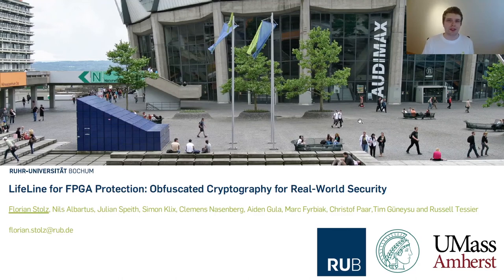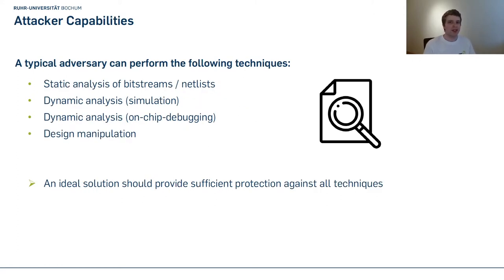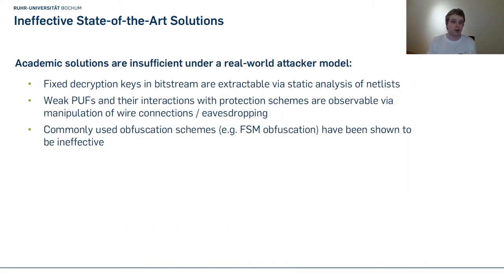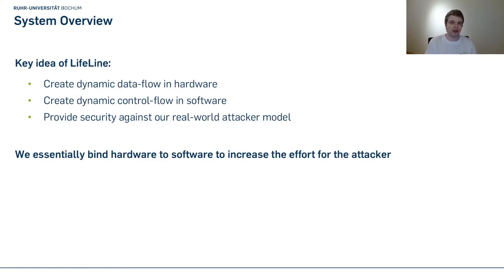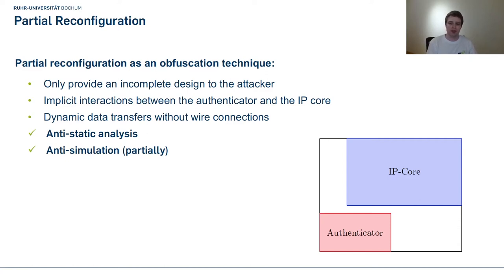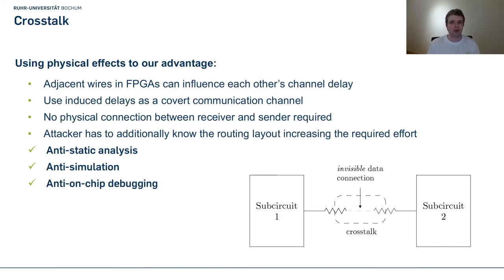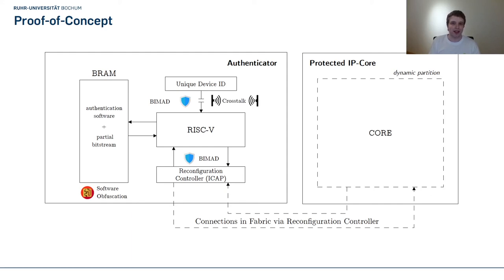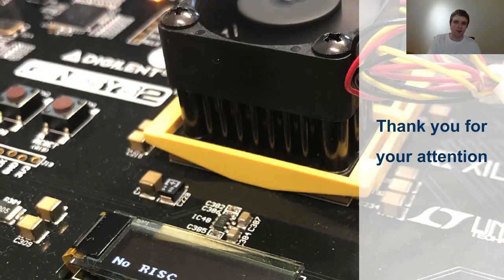LifeLine for FPGA Protection: Obfuscated Cryptography for Real-World Security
Paper by Florian Stolz, Nils Albartus, Julian Speith, Simon Klix, Clemens Nasenberg, Aiden Gula, Marc Fyrbiak, Christof Paar, Tim Güneysu, Russell Tessier presented at CHES 2021